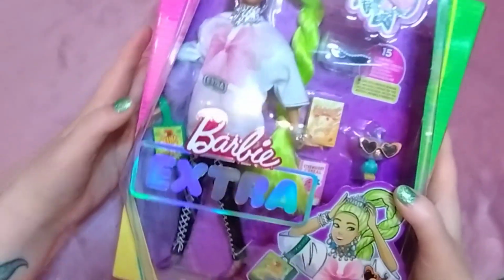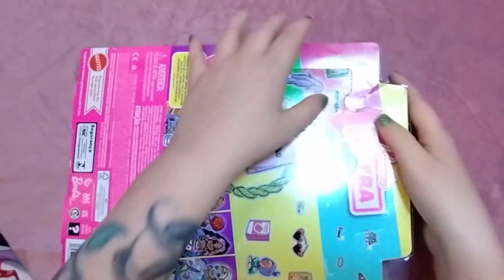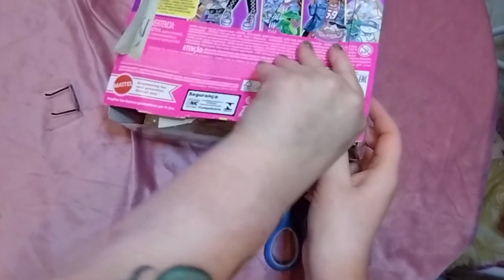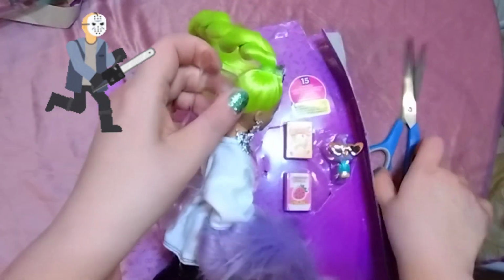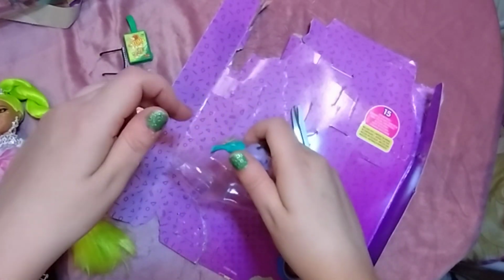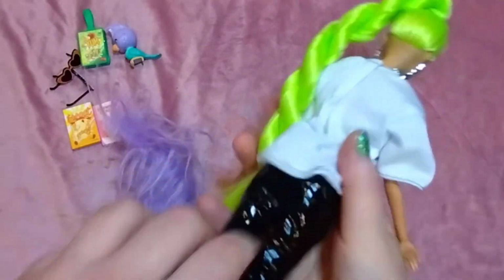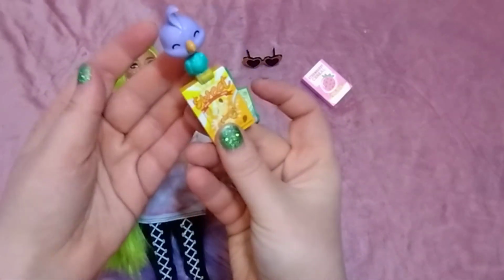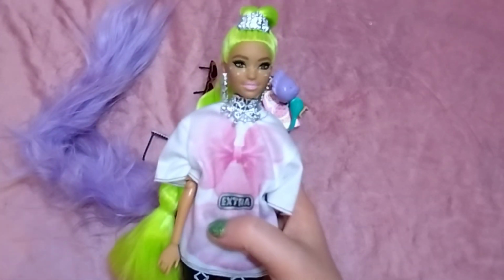Discontinued Barbie Extra Unboxing! Adult doll collector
BARBIE EXTRA nr 11 unboxing Doll and talking about Seinfeld, Wednesday Addams, cereal, the 90's and being a childish person, cute count?

Hopefully you like my Barbie doll collector rambling about weird stuff sometimes.